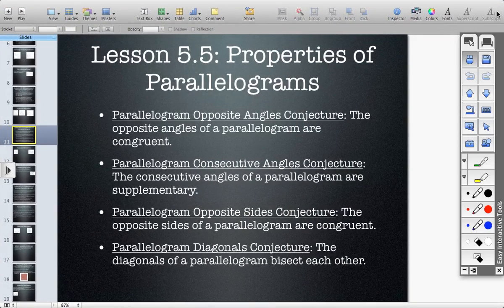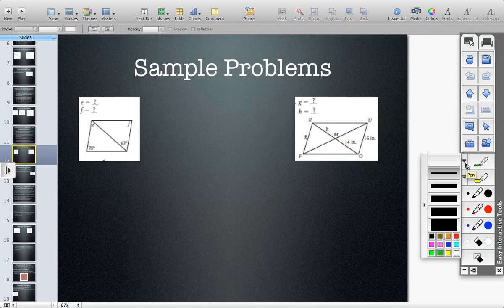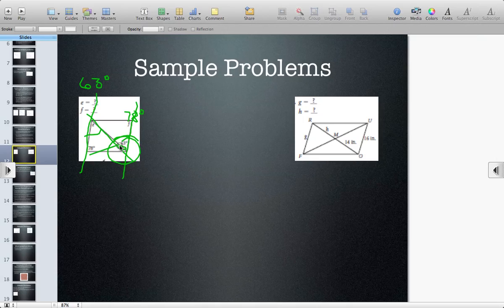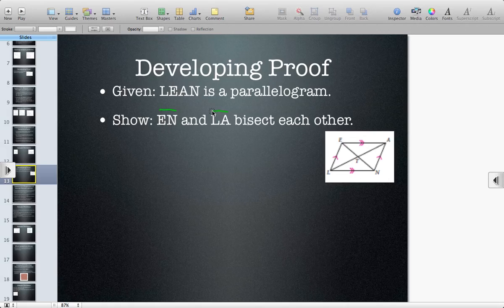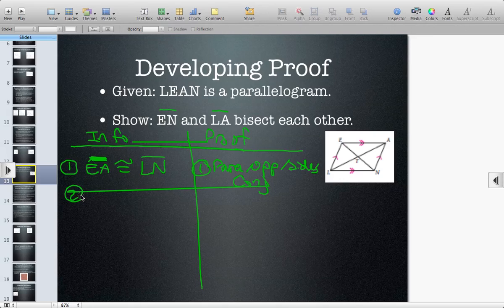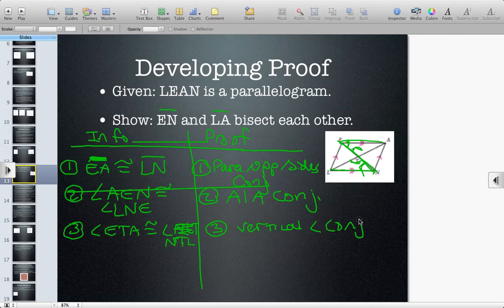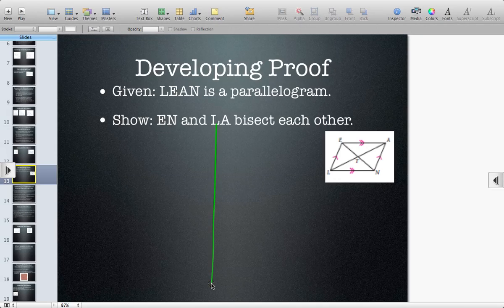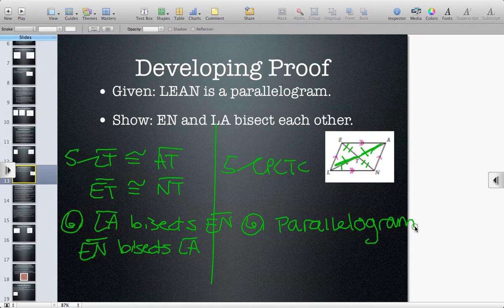Properties of Parallelograms